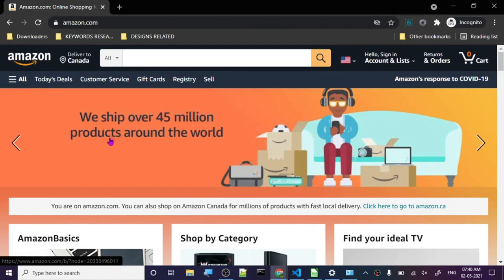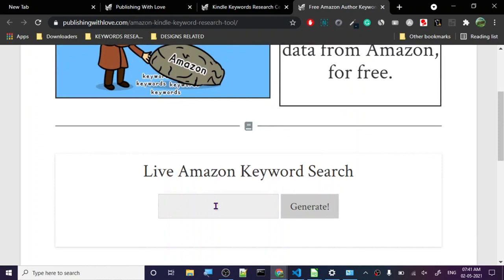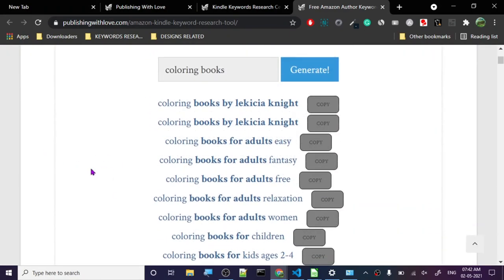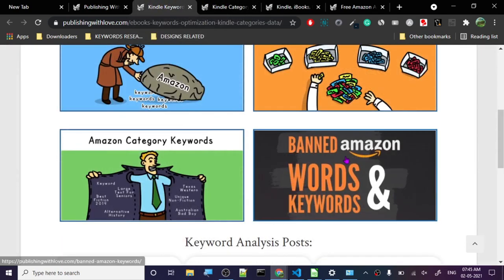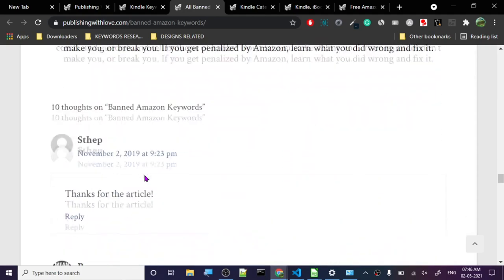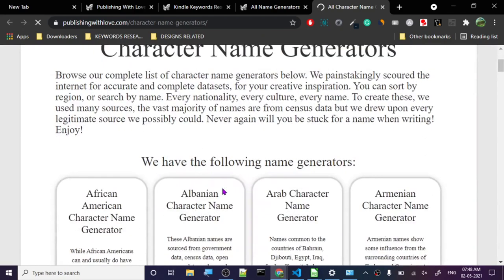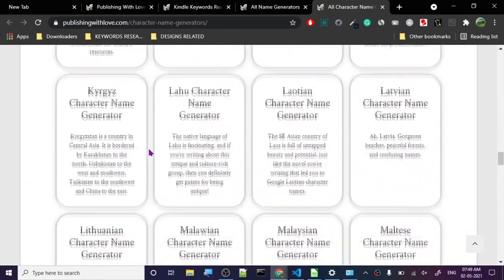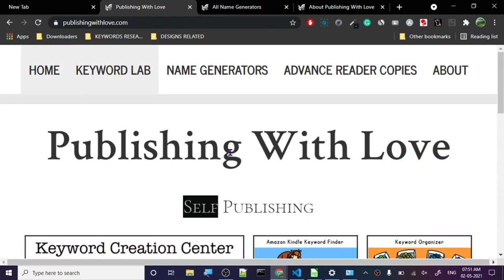100% FREE KDP RESEARCH TOOL - Publishing With Love (Review)